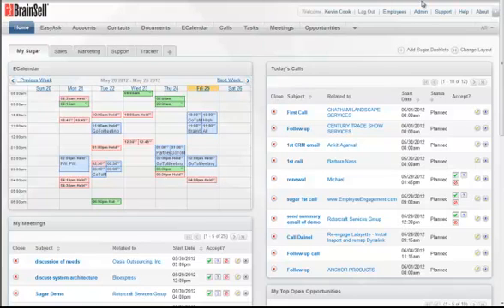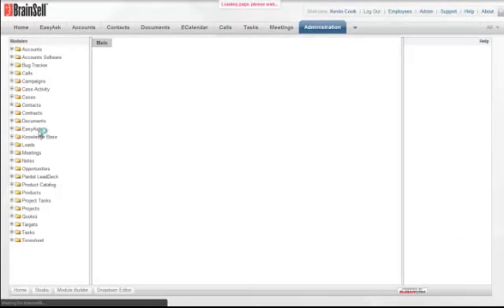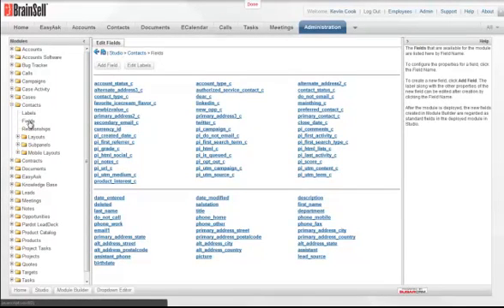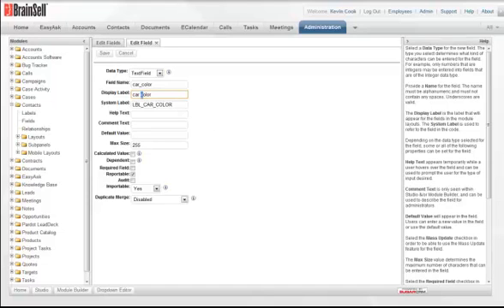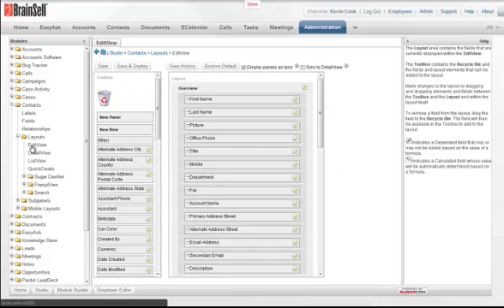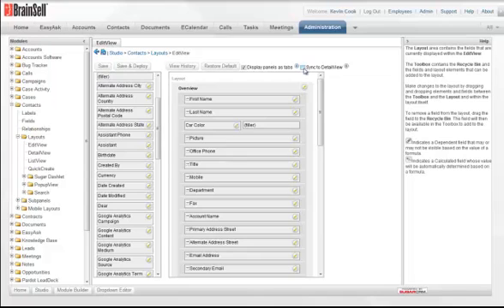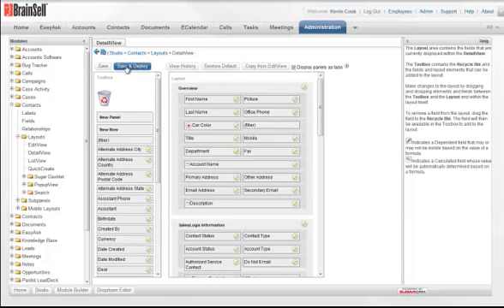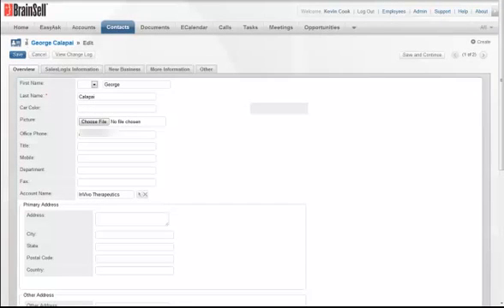Adding custom fields to Sugar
How to create the custom field, and add it to a layout